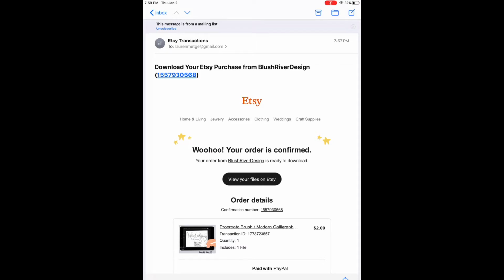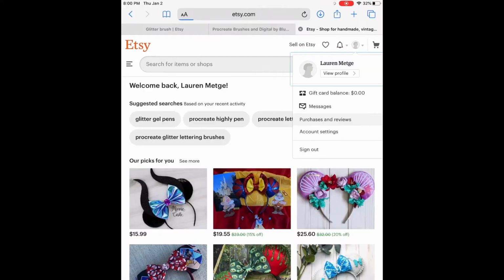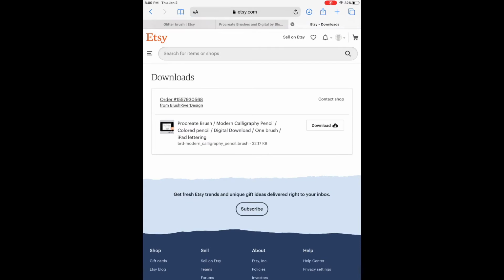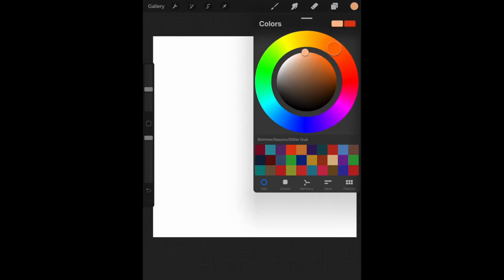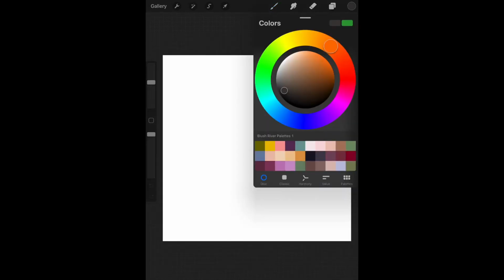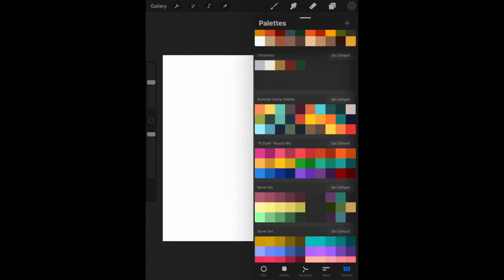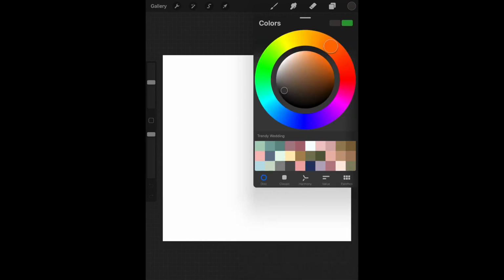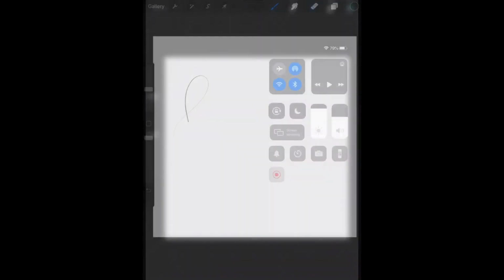How to download Procreate brushes and Color Palettes from Etsy and use them!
With some new updates to the IPad, your downloads now go automatically to the files app on your iPad. I’ll show you how to find them and how to import them into Procreate! If you want to check out my brushes and color palettes in my Etsy shop, head